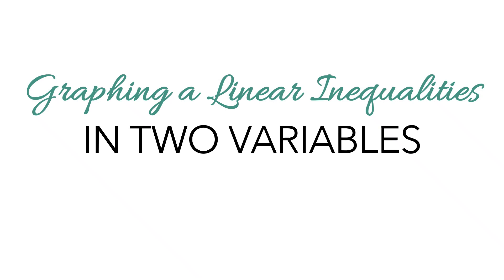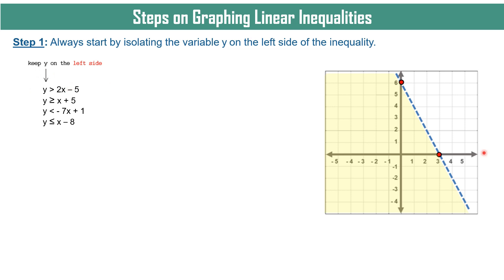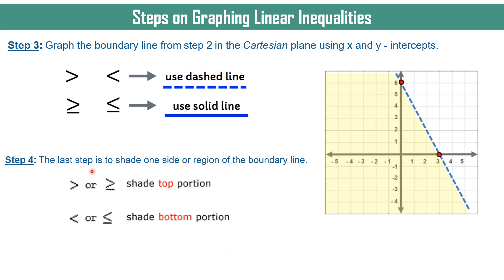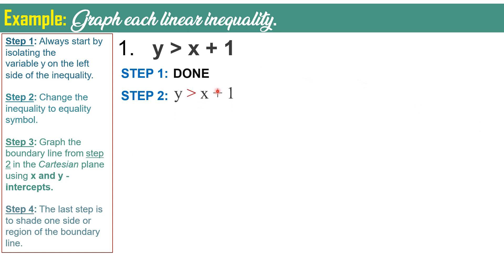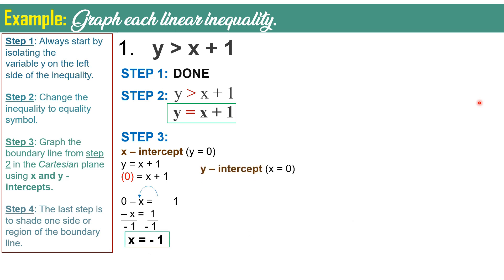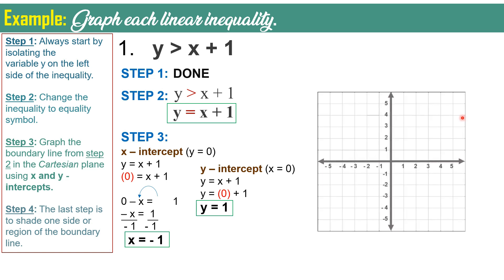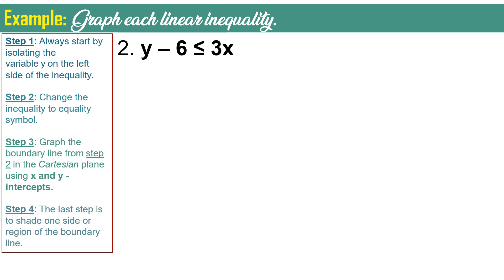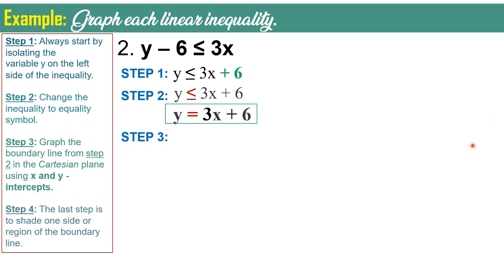Graphing Linear Inequalities in Two Variables | Ms Rosette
This video is about graphing linear inequality using x and y intercepts.